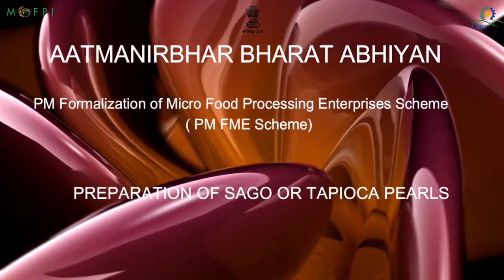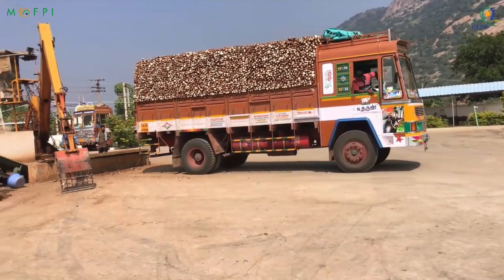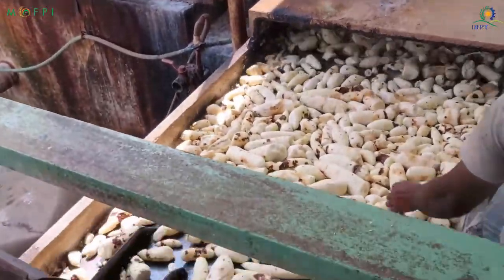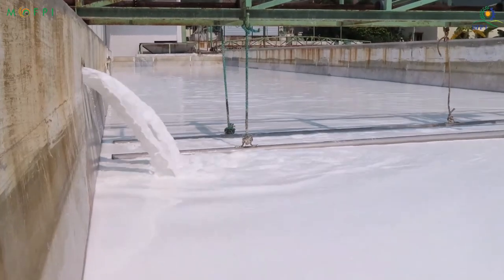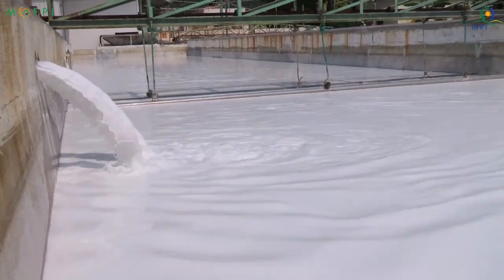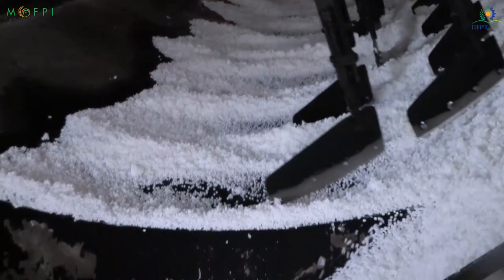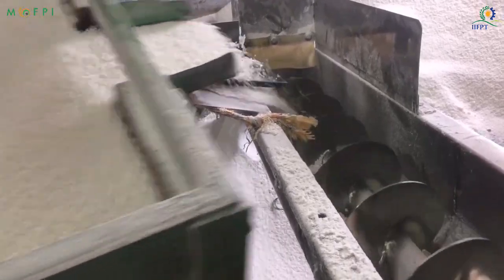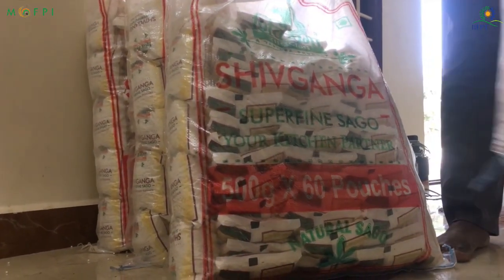Demonstration Video on Sago Processing (under PMFME Scheme) - ENGLISH